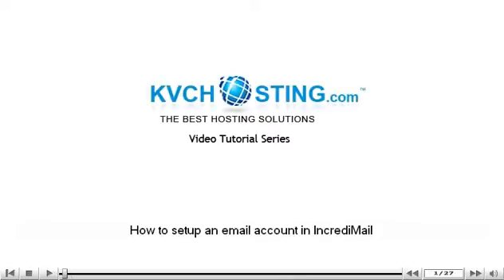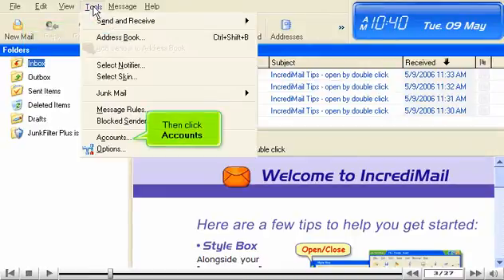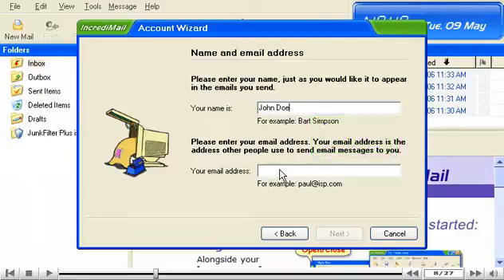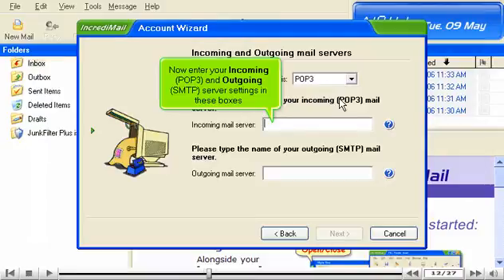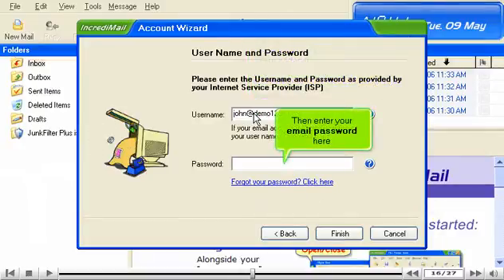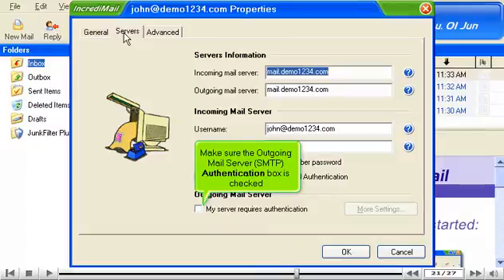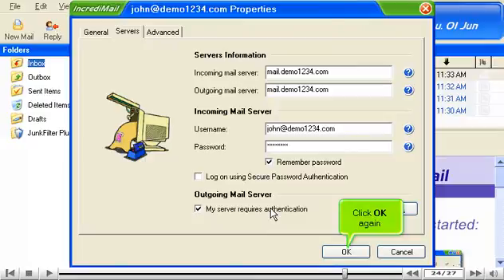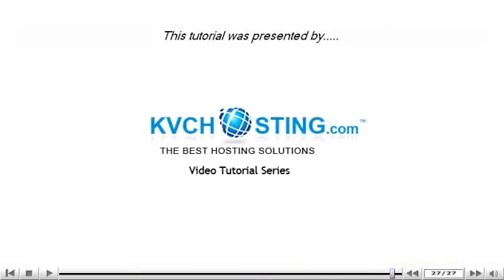How to configure an email account in IncrediMail - Configuring Email Tutorials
How to configure an email account in IncrediMail
Create your new email account in your web hosting account, typically from cPanel.
• Click on Tools link on task bar and click on Accounts section there. The Email accounts window will appear. Click on add button.
• The option of configuring the settings manually or automatically appears. Choose your option and click on 'Next' button.
• For configuring the settings manually, choose the option to do it manually in the previous section and the next window will show you a screen, where you can enter your name and email address. Click on next button.
• Now enter your Incoming (POP3) and outgoing (SMTP) mail server names. Click on next button.
• The new account is created on IncrediMail. The account is set up but there are some more steps for it. Click on properties button and make sure that SMTP authentication box is checked. This means that you can only send emails from your account. In 'More Settings' tag, you can change the name of Incoming and Outgoing server. Click on Ok to save settings
The Email settings are successfully set up into your account.